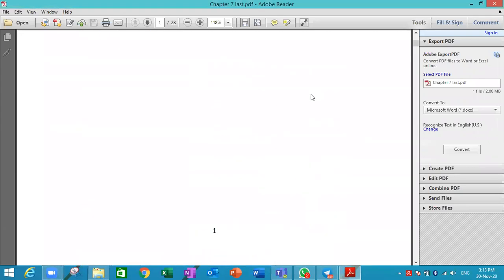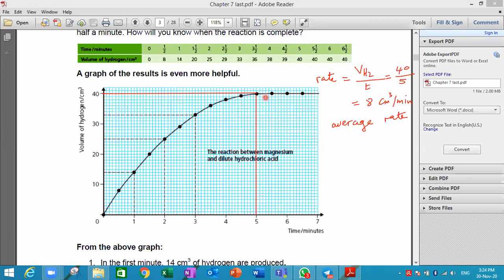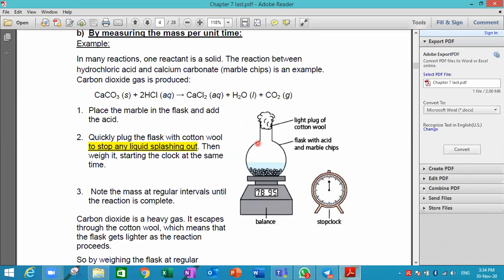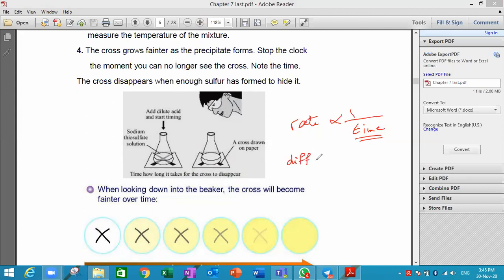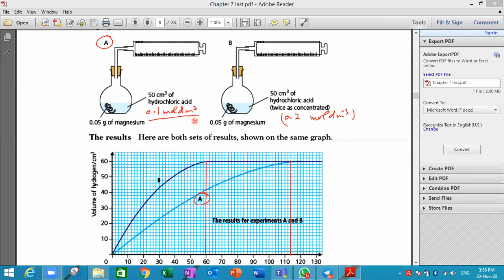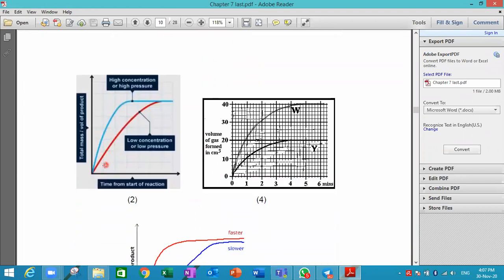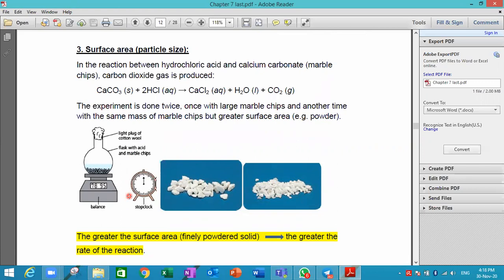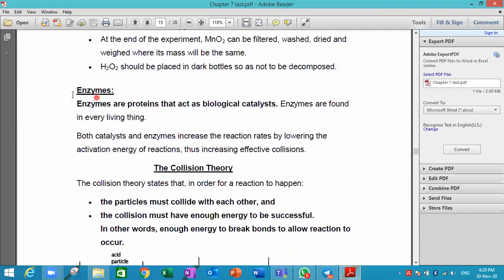June 28, 2021